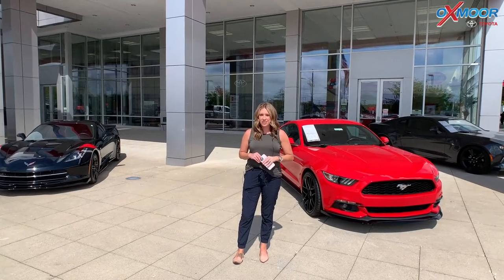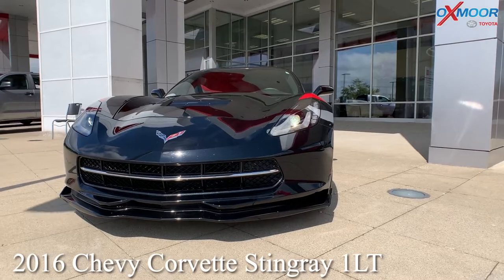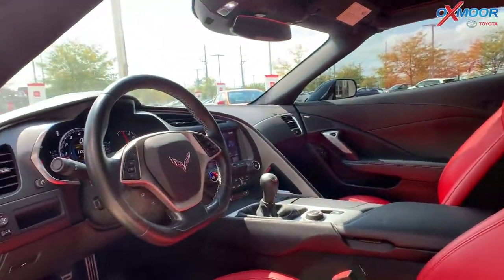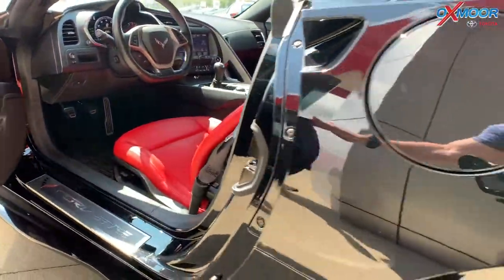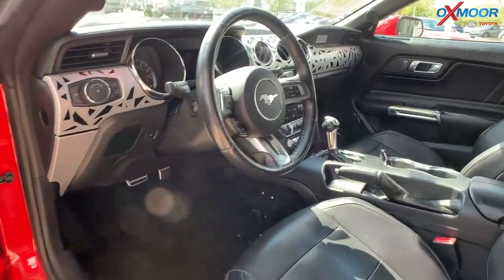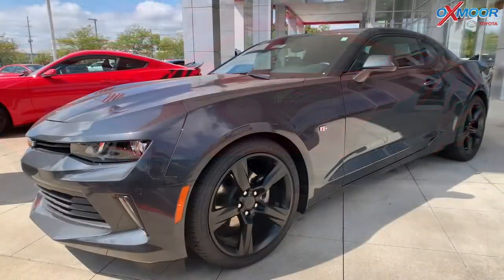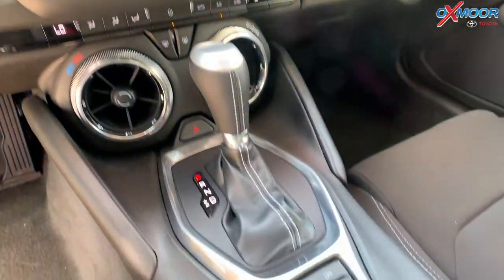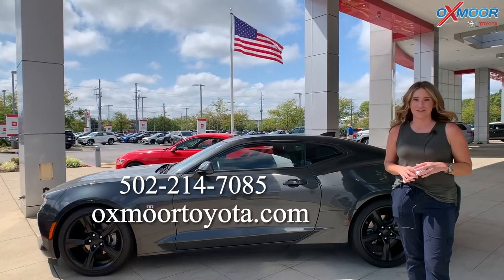Oxmoor Toyota Weekly Used Car Specials, For Sale in Louisville, KY 9/17/21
Oxmoor Toyota
8003 Shelbyville Road